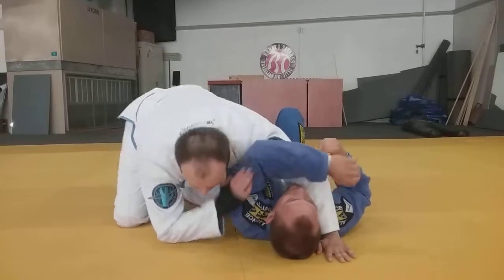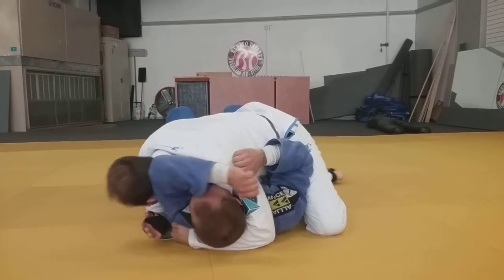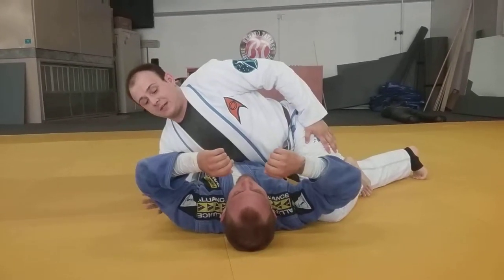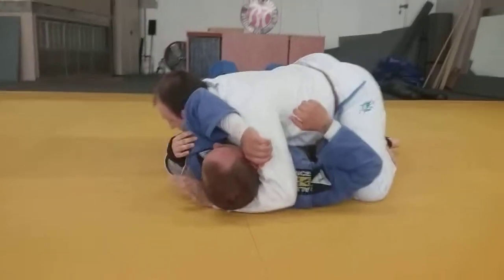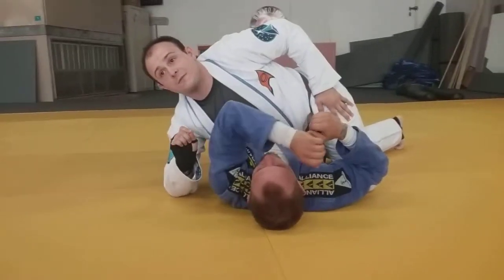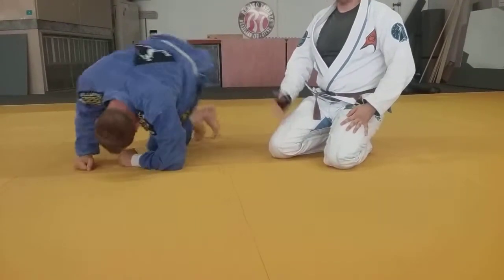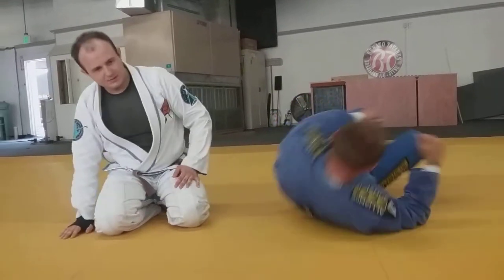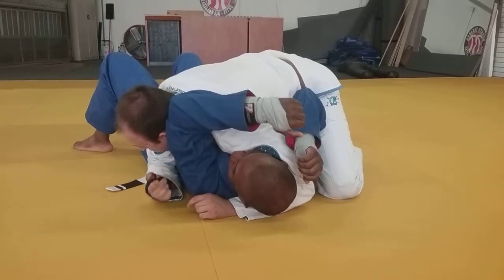Top Side Control 05B - Von Flue Choke vs. Arm Triangle Defense, Von Flue / Arm Triangle Toggle